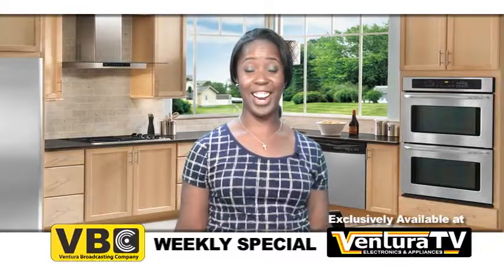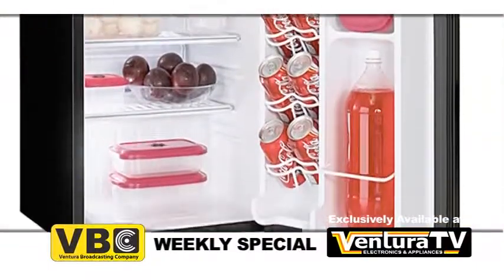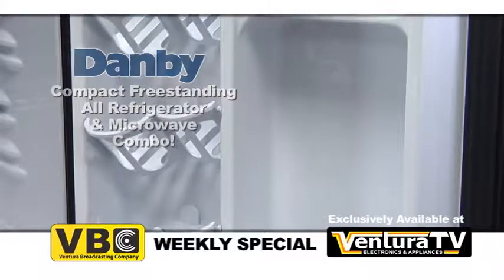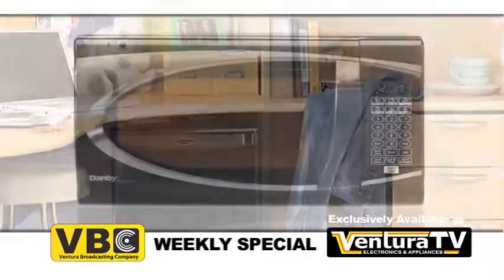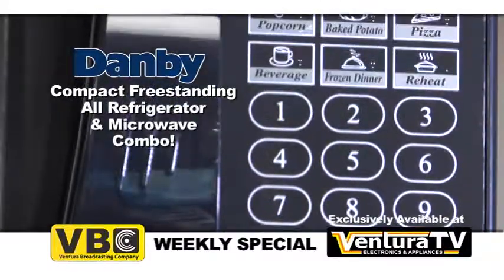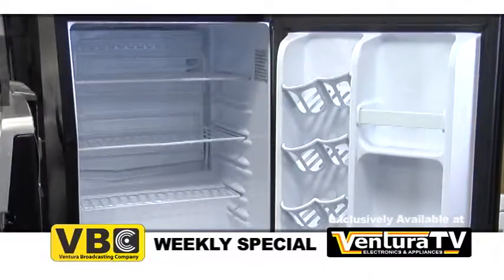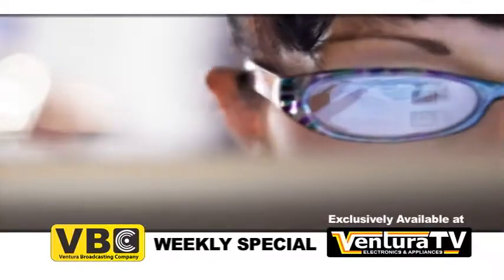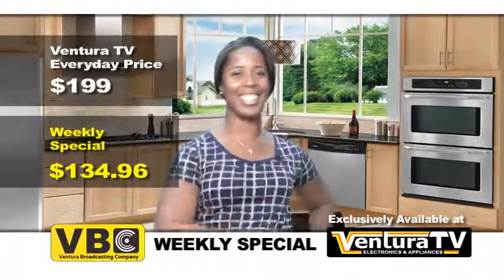VBC Weekly Special Good Monday, August 7 through Saturday, August 12, 2017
Keri presents the Danby's DAR259BL compact all refrigerator & their DMW799BL counter top microwave - perfect for a dorm room or office!

The energy efficient Danby Designer® compact all-fridge has a capacity of 2.5 cu. ft. providing ample space for one. At just over 2 feet tall this model can be placed on a counter-top or floor and makes a great addition to the dorm room. It includes Danby's second generation Canstor® beverage dispenser, tall bottle storage and scratch resistant worktop to store accessories.

Danby's stylish counter top microwave is practical and economical. Offering a variety of features such as simple one touch cooking for 6 popular uses, 10 power levels, 3 specialty programs, 700 watts of cooking power and a 0.7 cu. ft. capacity, this microwave oven is well suited for dorm rooms, offices, cottages or kitchens.